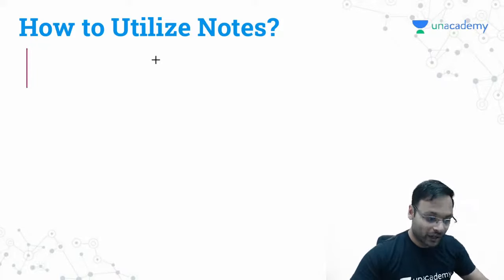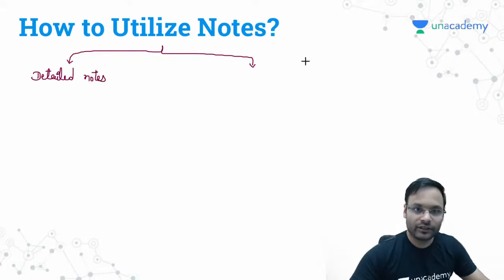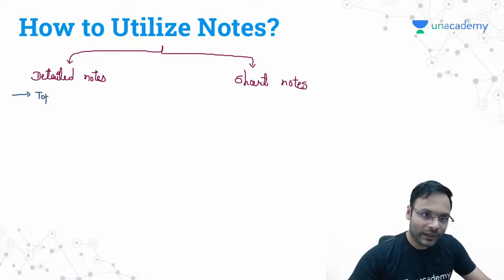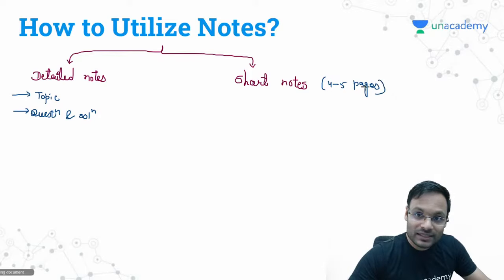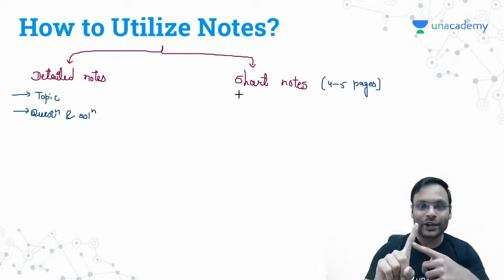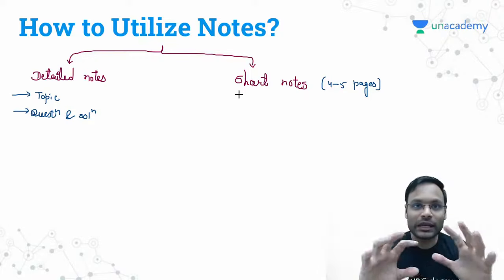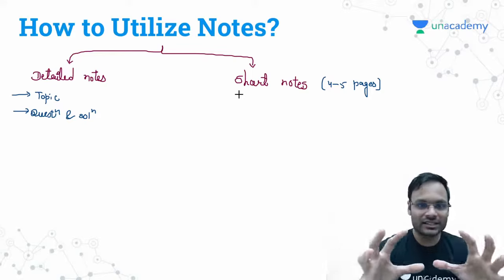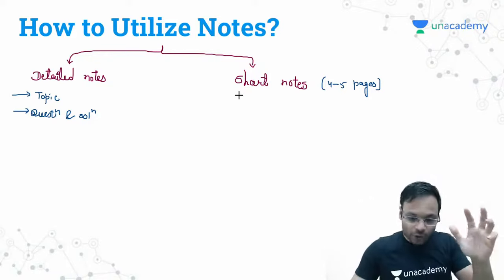How to Make Effective Notes | L 5 | FAQs of GATE Aspirants | GATE 2024 CSE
In this live lecture, you will prepare the FAQsOfGATEAspirants for GATE CSE/IT 2024 Exam. VishvadeepGothi Sir has covered the "How to Make Effective Notes" from the FAQs of GATE Aspirants in this video. So here Sir will give you a lot of tips and tricks to crack the GATEExam

➤ *Use Code ''VDEEP10'', Unlock FREE Special Classes on our platform, & also Get Exciting off on your Subscription today.

All Star Batch for GATE & PSUs 2024 - CS - Batch G

Foundation Batch for GATE & PSUs 2025 - CS - Batch A

You can enroll to Unacademy Subscription and get the following benefits:
1. Learn from your favourite teacher
2. Dedicated DOUBT sessions
3. One Subscription, Unlimited Access to Live Online Classes and Videos
4. Real-time interaction with best-in-class teachers
5. You can ask doubts in live online classes
6. Limited students in each Class
7. Download the videos & watch them offline